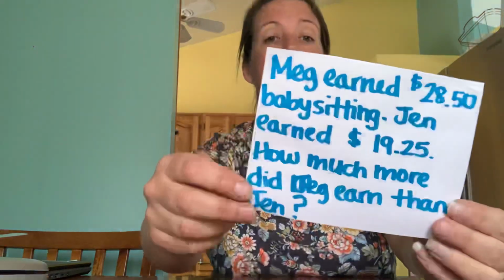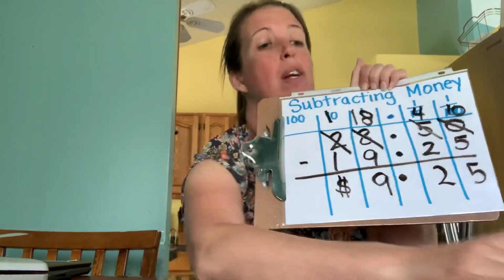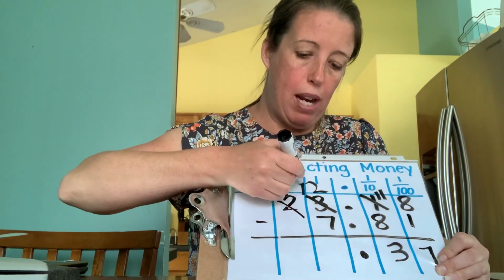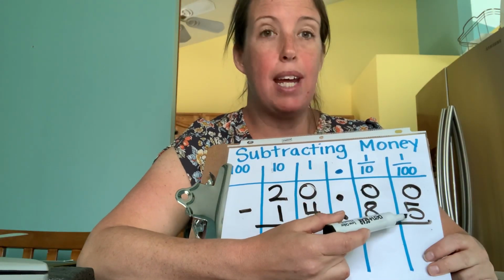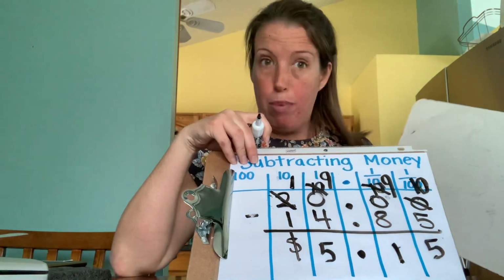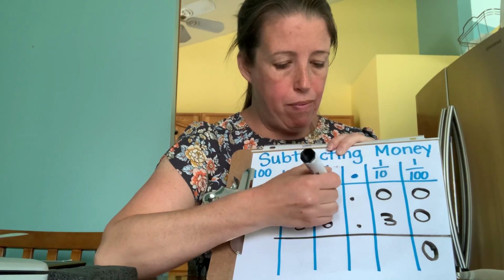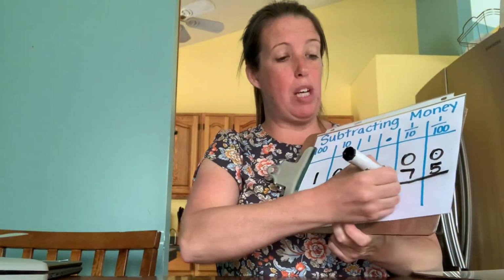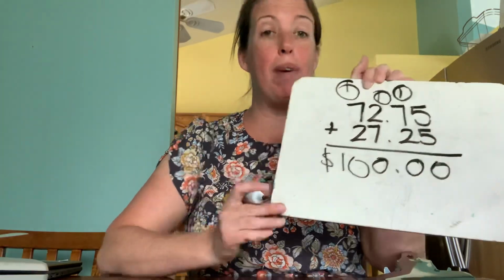Subtracting Money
Grade 4